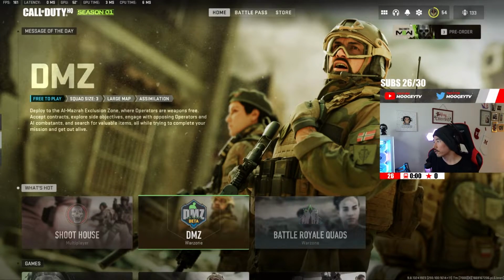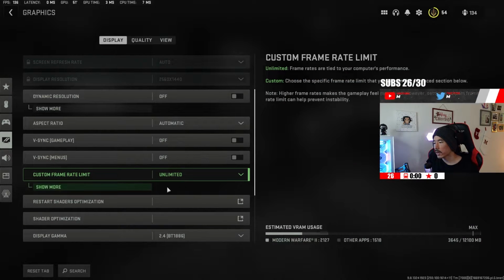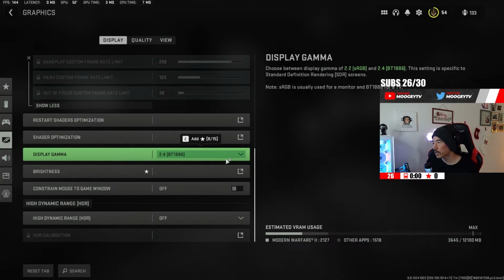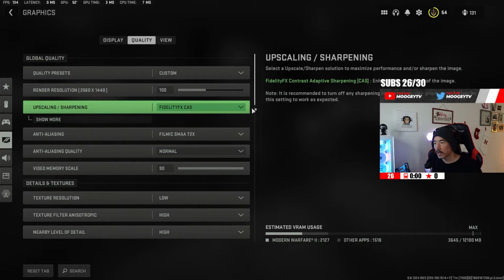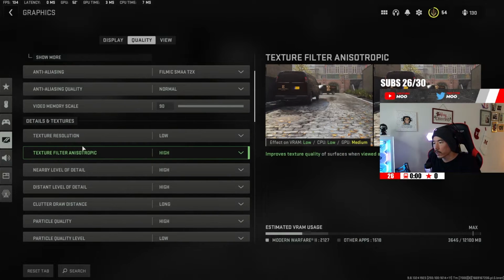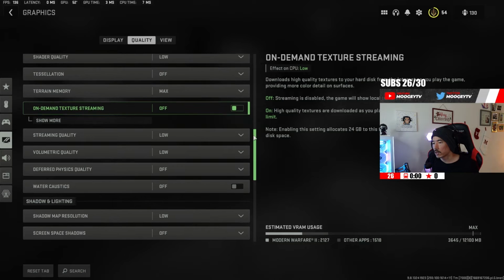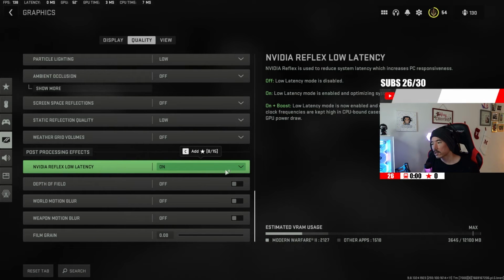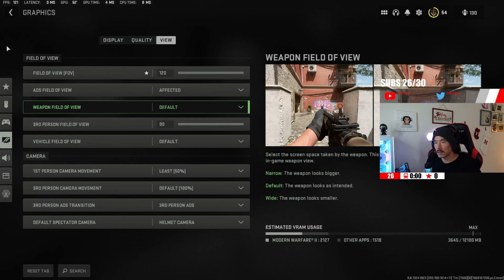BEST PC Settings for Warzone 2.0! (FIX Crashes, Dev Errors, Blue Screen)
Here are the BEST settings to use to fix crashes, dev errors & blue screens. After testing a number of different graphical settings. These are the best for the HIGHEST FPS while not sacrificing VISIBILITY & QUALITY!